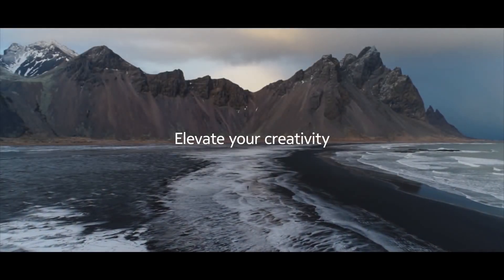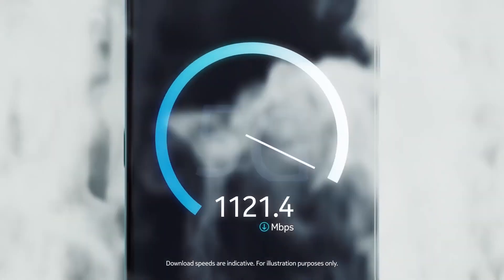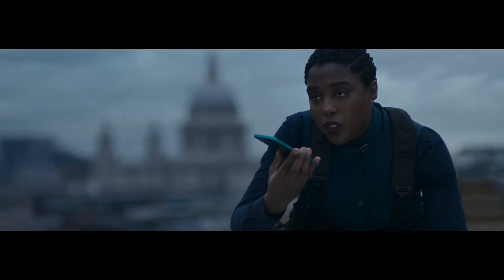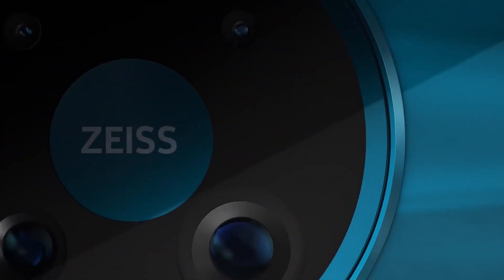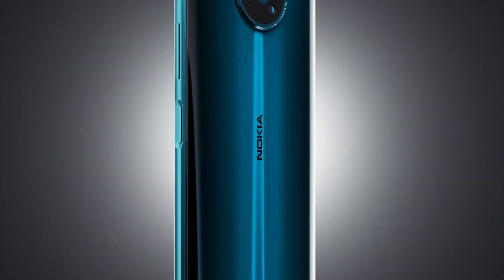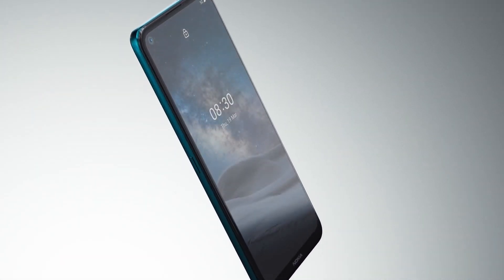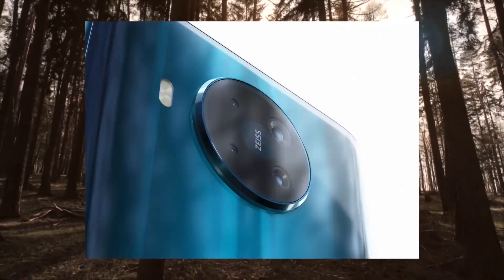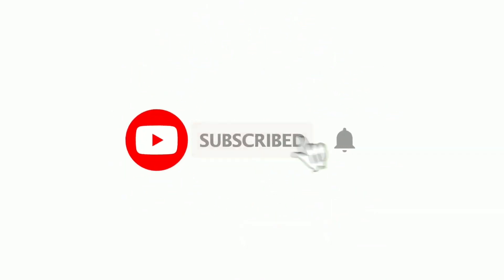Nokia 8.3 5G | Specs | Price | Camera | Review | Features | Snapdragon 765G | 4500mah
While the Nokia 8.3 5G isn't perfect for photo capture, it'll appease for everyday pictures in everything but night and low light conditions. You've got respectable HDR smarts, and the portrait camera lens is a great way to grab distinctive, good looking pics of your besties.

sub_confirmation=1